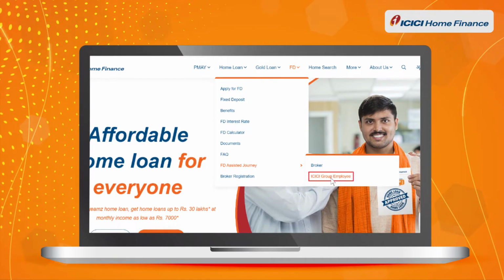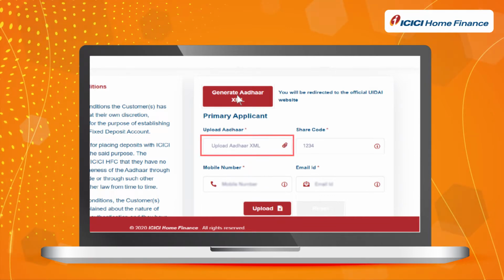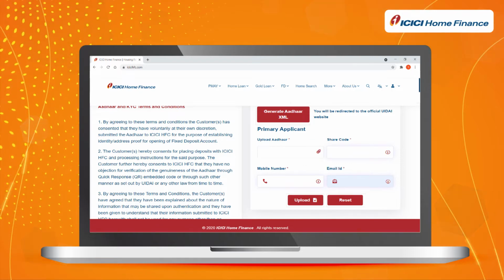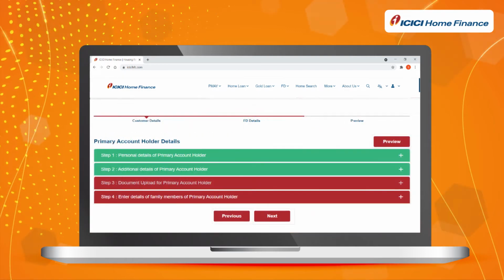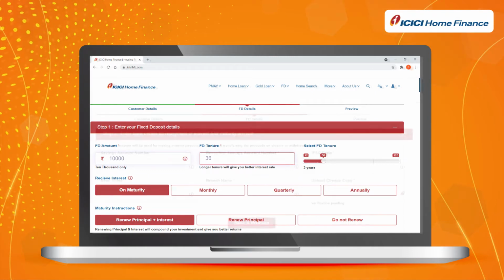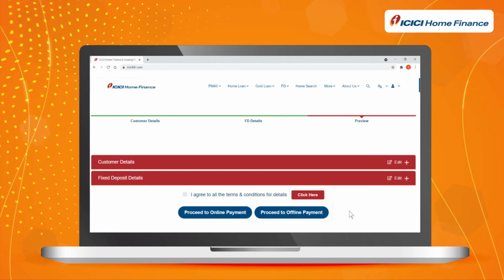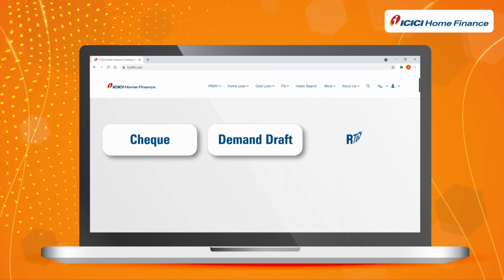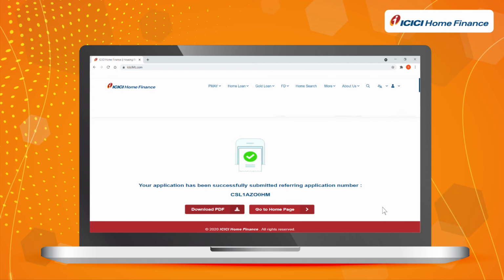How to Apply for Fixed Deposit Online? | ICICI Home Finance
Investing in an ICICI HFC Fixed Deposit online is as easy as it gets! With the highest ratings from the country’s most reliable credit-ranking agencies, you can trust us when investing in our FD. With the flexibility of choosing your tenure, easy withdrawal, lucrative ROI & 0.25%  higher interest rate for senior citizens, we are committed to providing quick and convenient services! Learn more about our product benefits and how to open a Fixed Deposit account online, easily.